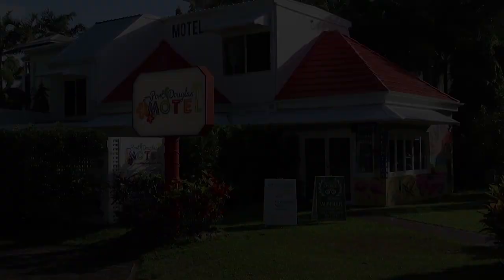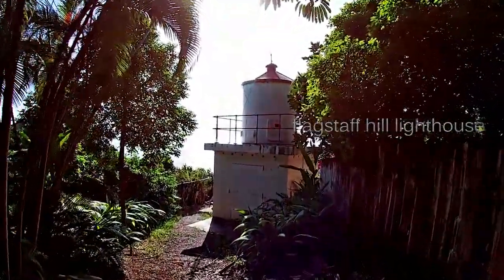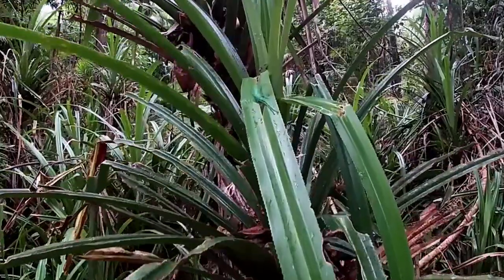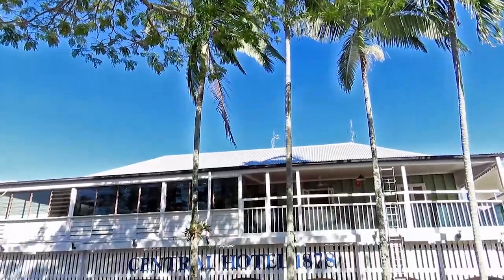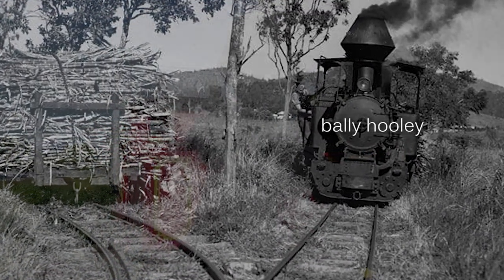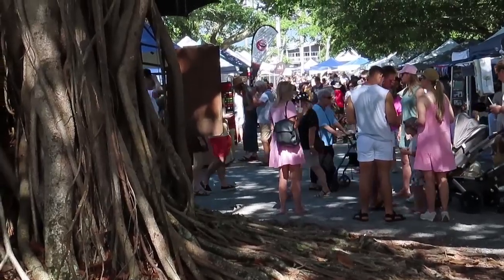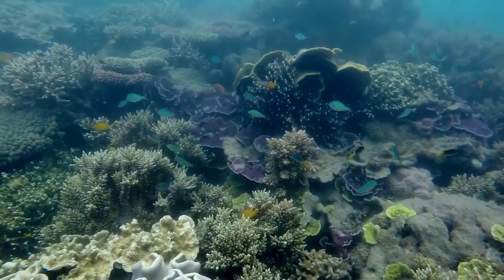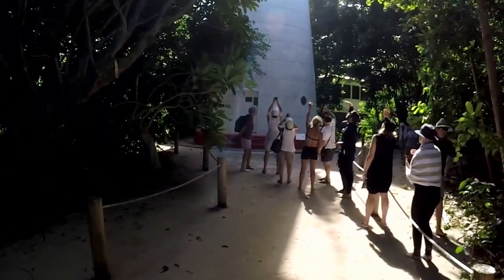Port Douglas North Queensland Tropical Paradise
A holiday destination at Port Douglas in tropical far north Queensland.